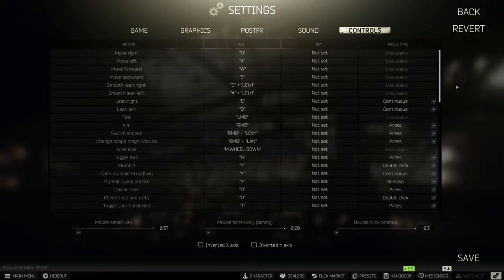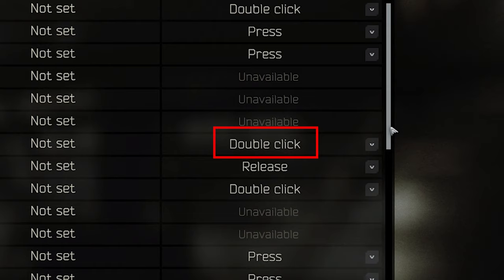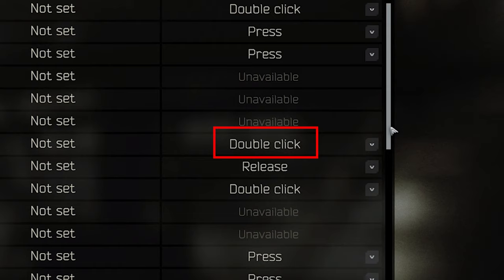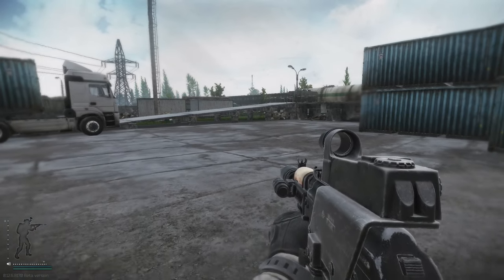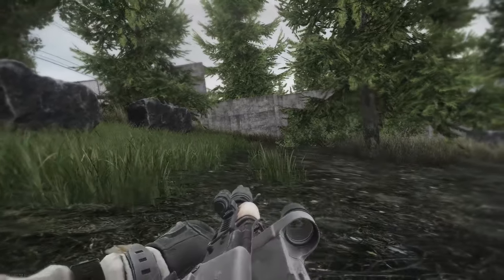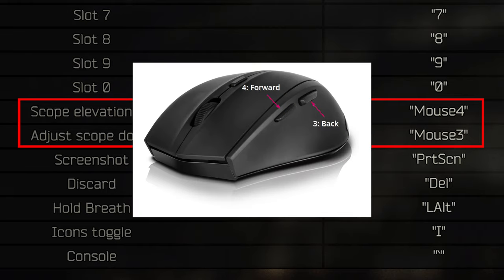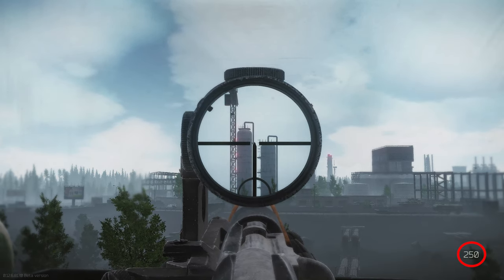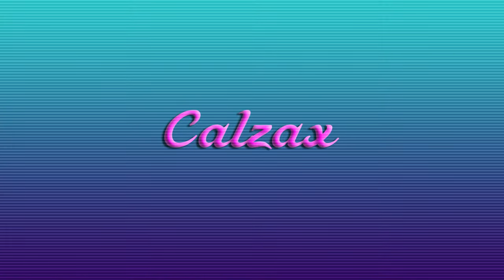FIX YOUR CONTROLS | Escape From Tarkov Keymappings Guide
In this guide, we go over Calzax's recommended keybindings for properly playing Escape From Tarkov without the controls getting in your way.

Let us know what you'd like to see, and catch you on stream!

Battlestate Games has announced what will be featured for EFT in patch 0.12.7!